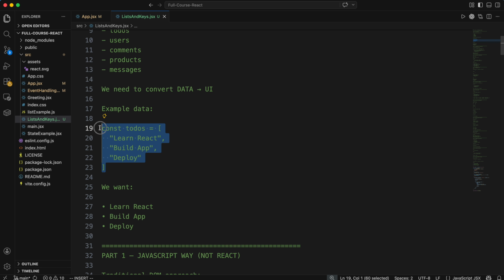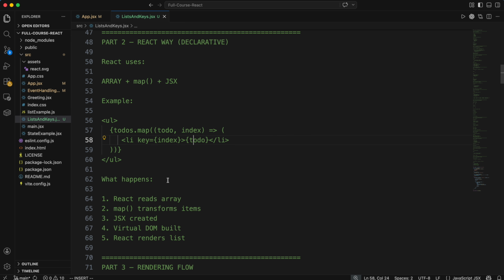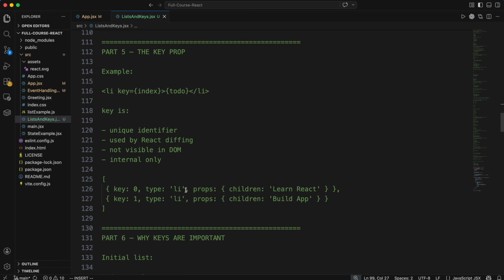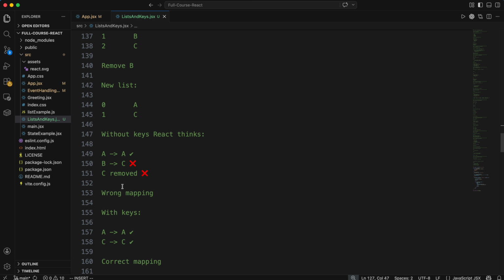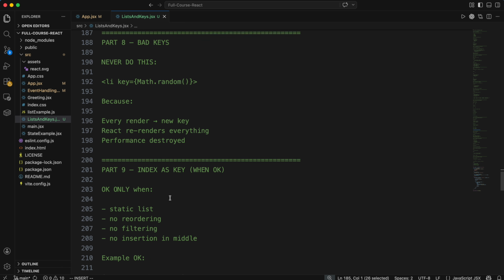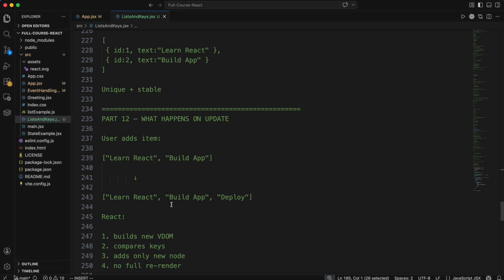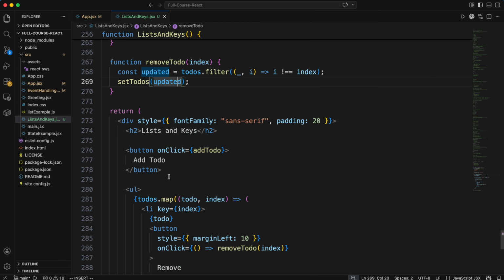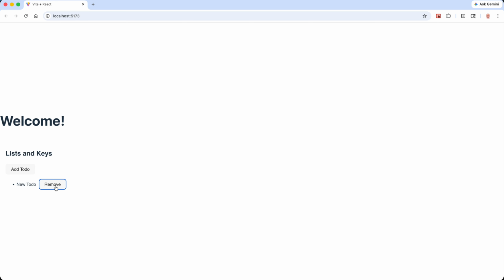React Tutorials - 7.Lists, Keys, and Rendering Arrays